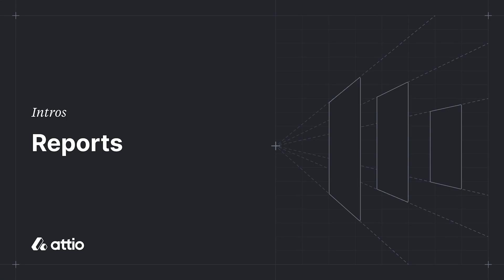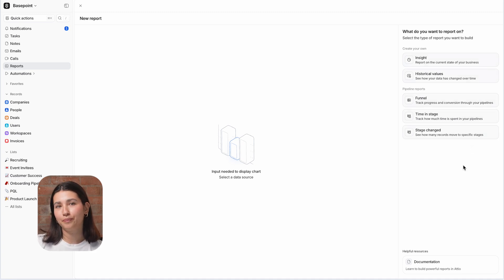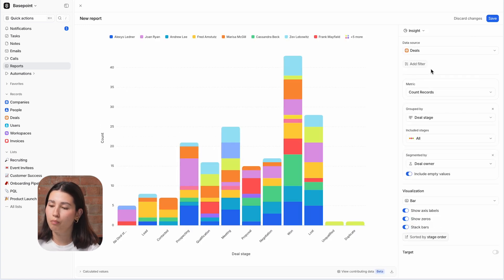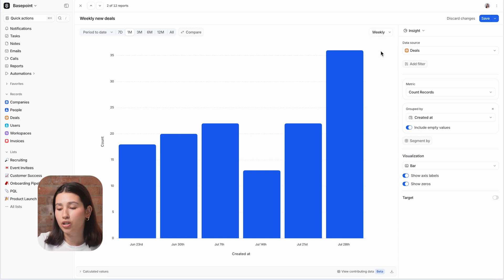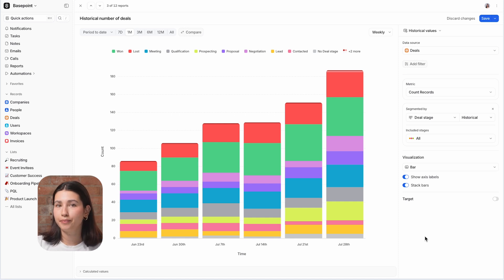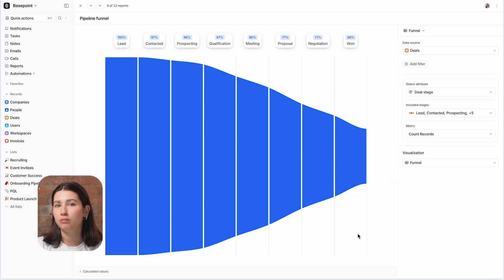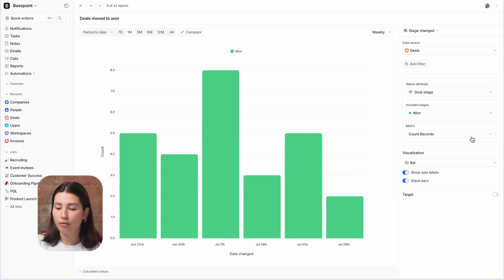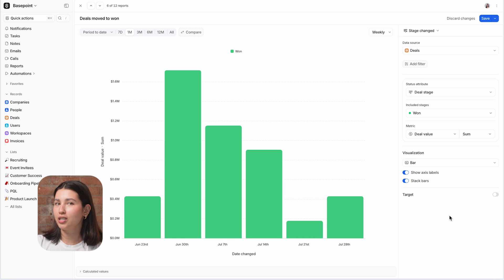Attio | Introduction to Reports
Track team performance, pipeline health, and the overall state of your business with Attio Reports. You’ll see how startups can use custom dashboards to monitor pipeline health, team performance, and revenue trends—all in one unified workspace.

Attio is the next-generation, AI-native CRM platform designed for startups and built for builders.

Contents:
00:00 Introduction
00:35 Insight reports
01:23 Historical reports
02:12 Funnel reports
02:38 Time in stage reports
02:45 Stage changed reports
03:09 Wrap up